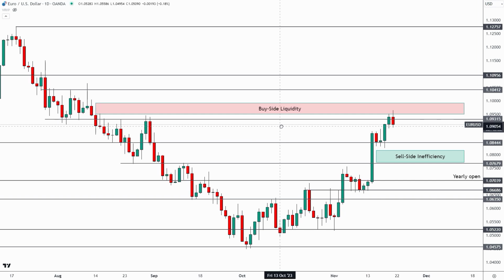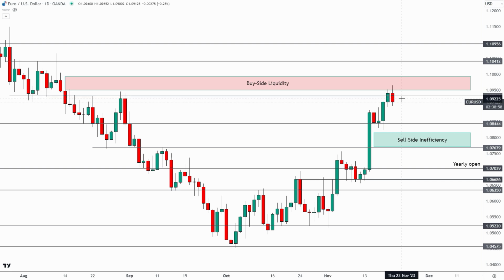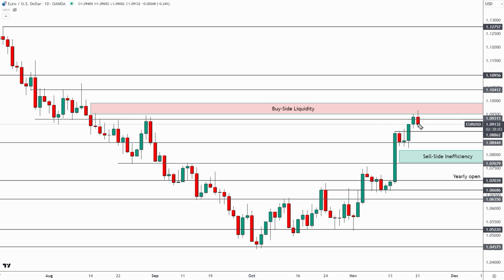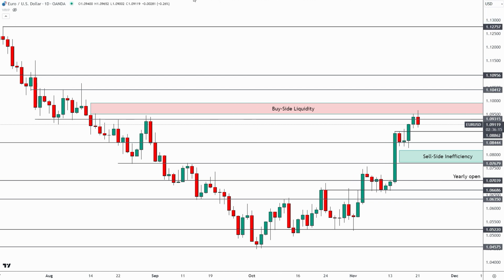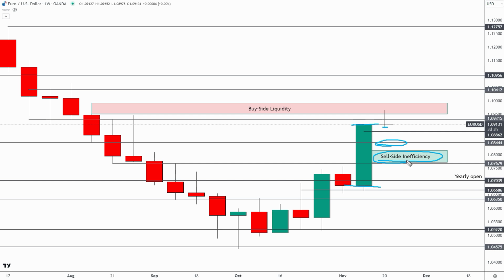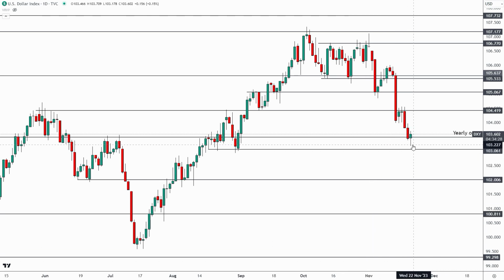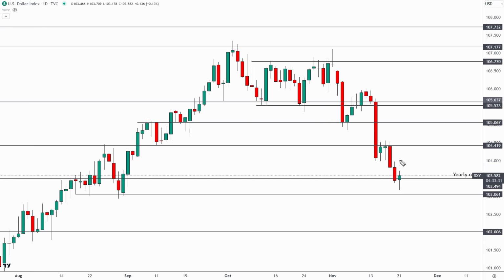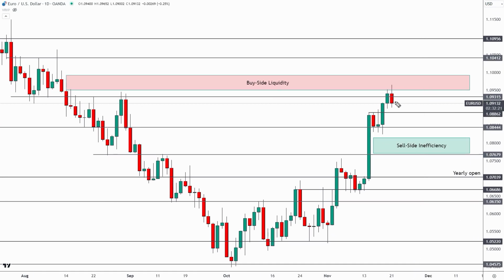EURUSD: What's Next After Tuesday's Reversal? (November 21, 2023)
What’s next for EURUSD after Tuesday’s reversal from the 1.0960 liquidity pocket? Plus, get an update on the DXY in today’s video!

► Black Friday SALE! Save 70% on lifetime access to our VIP group.